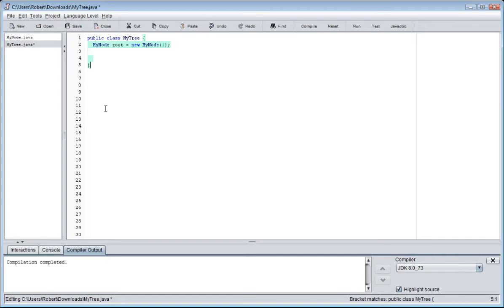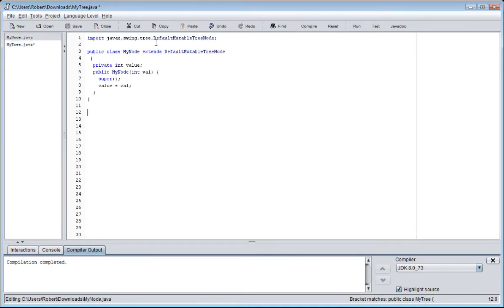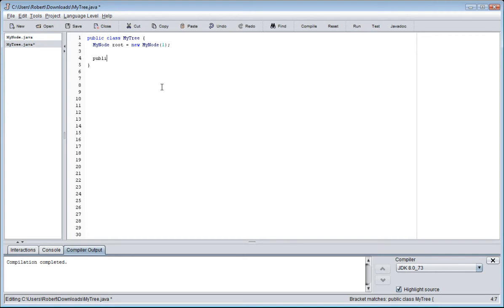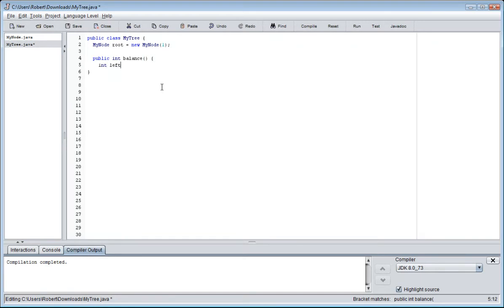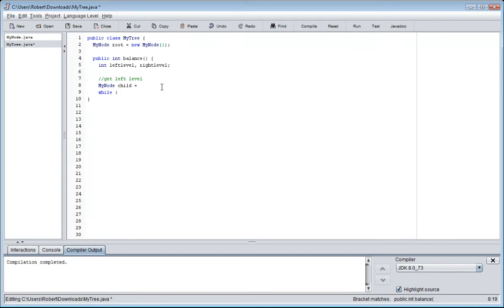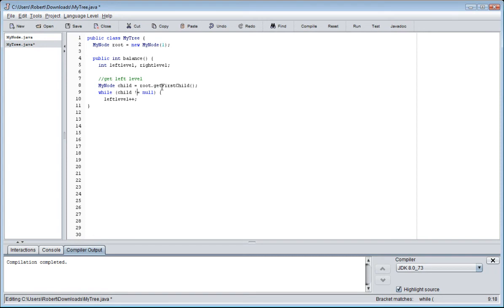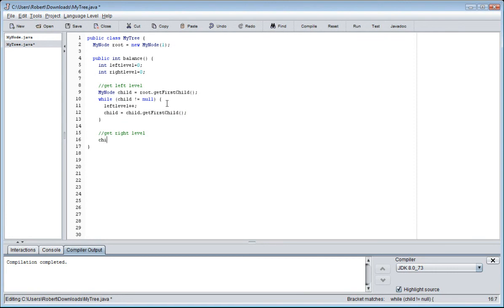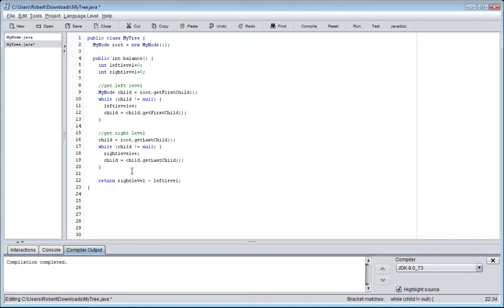Testing tree balance